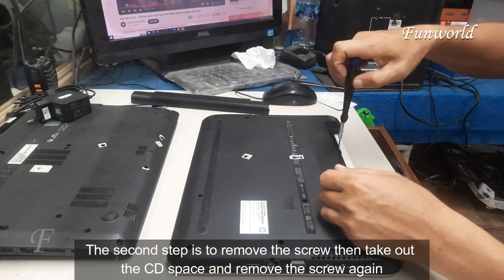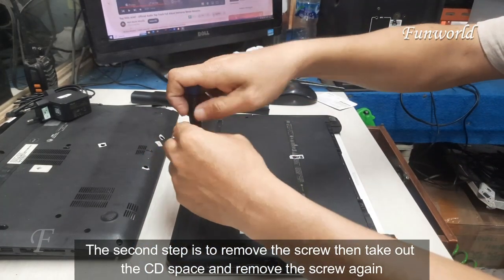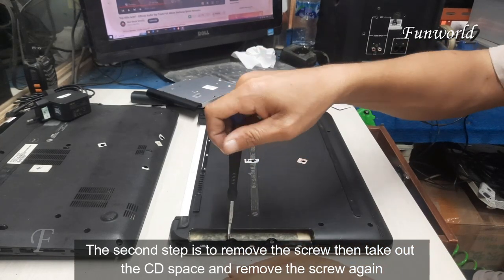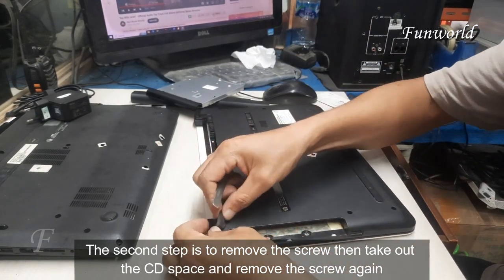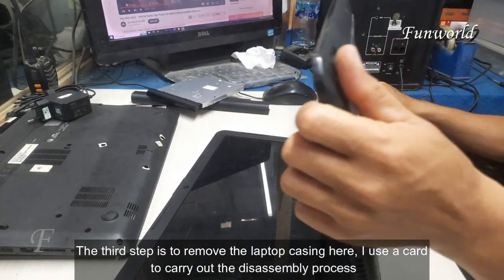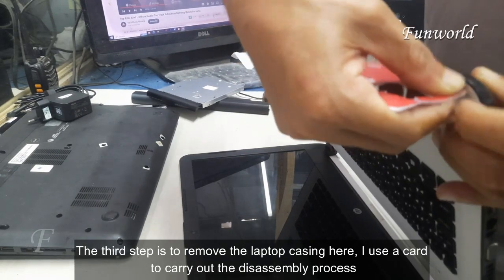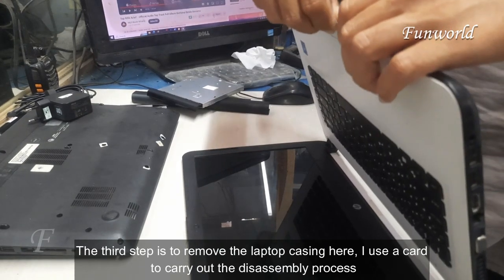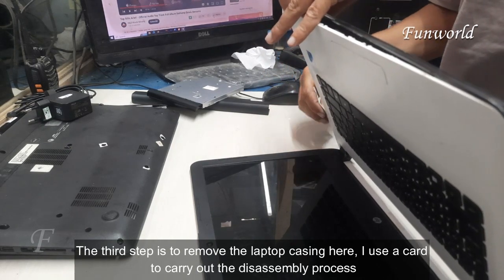How to remove an HP Pavilion laptop